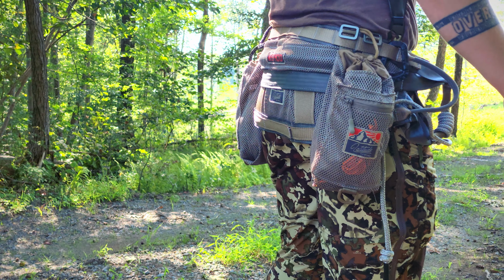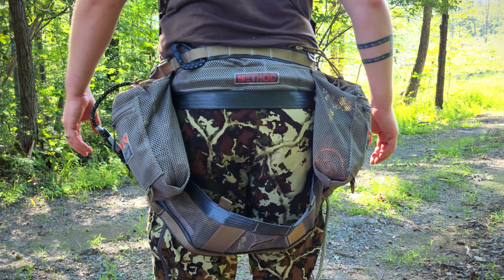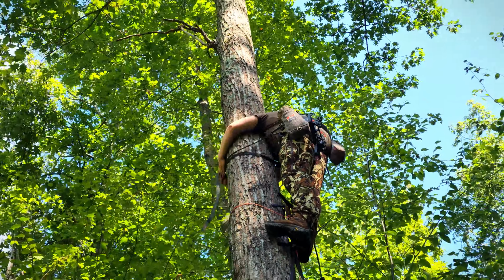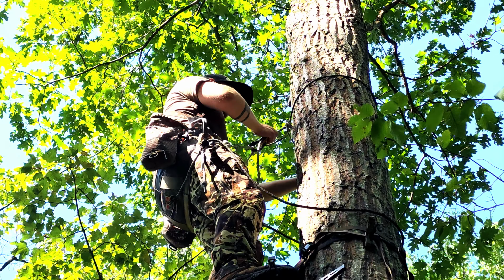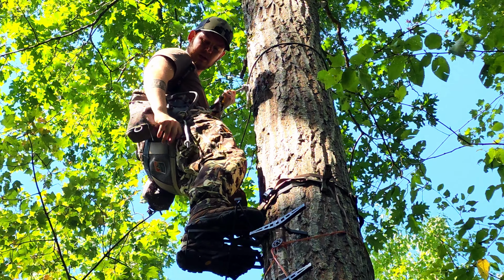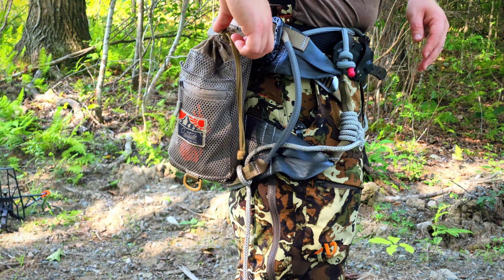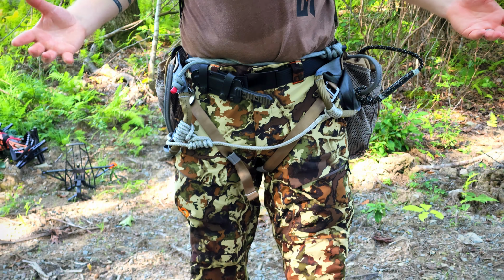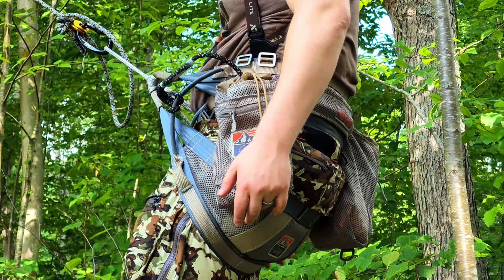Saddle Review - The Method 2 from Latitude Outdoors 🌳 EXTREMELY Comfortable 😲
Are you in the market for a new saddle and want to make sure you get the perfect fit and design? Check out this review of the @latitudeoutdoors Method 2 Saddle and find out why I chose it. Hear why I'm so excited about this two-piece saddle and what makes it stand out from other models. Get all the information you need before you buy, so you know if it's right for your next hunt! Watch now for an in-depth look at what this unique saddle has to offer.